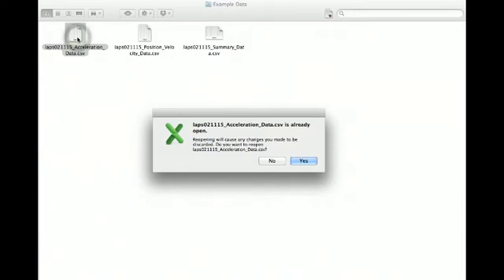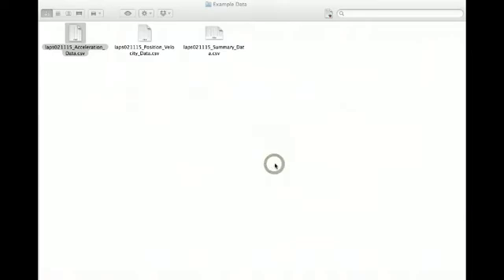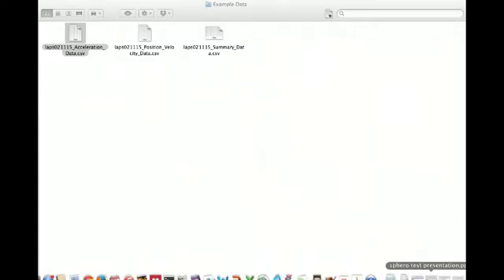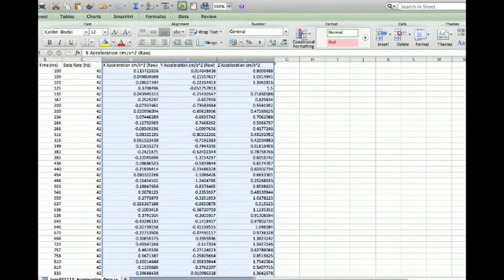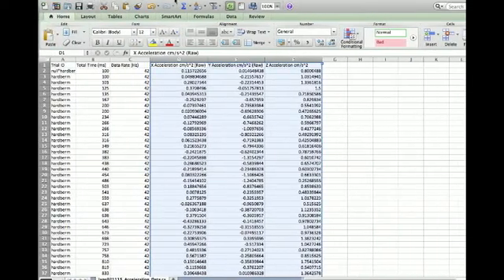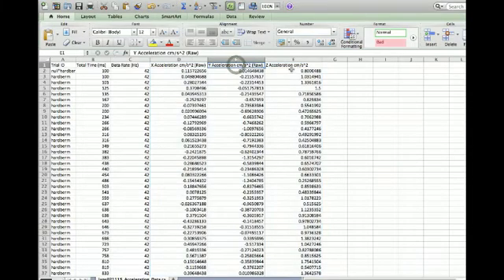Sphero Data Collector - Data Files Explained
In this video I explain the three data files that are downloaded into your Google Drive account from the Sphero Data Collector once a trial is completed.